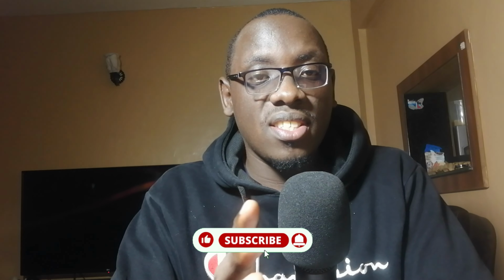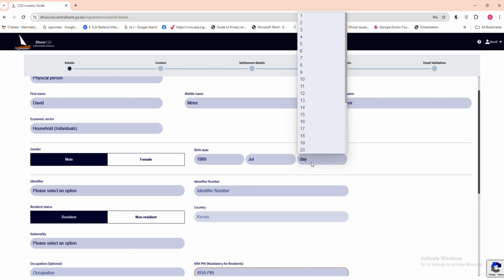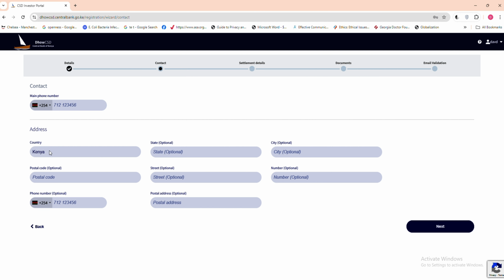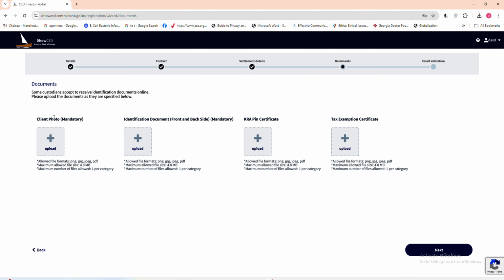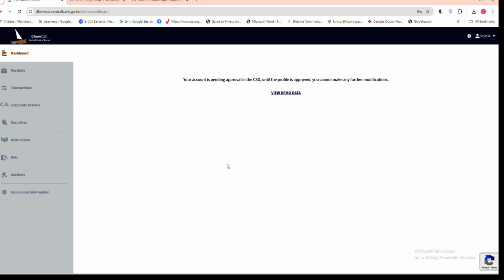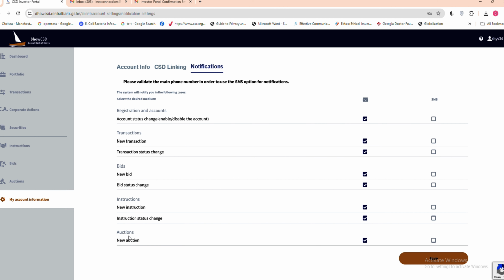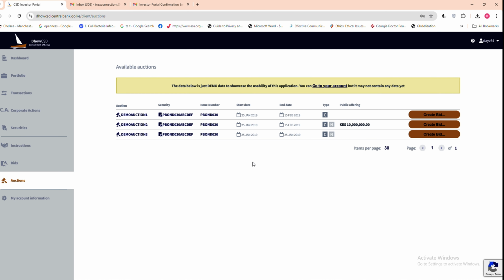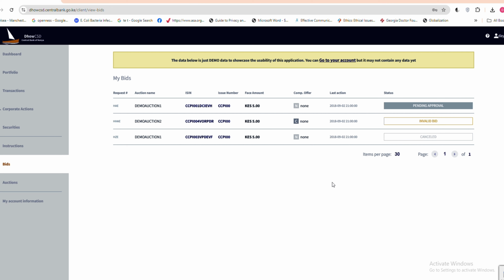How to Open CBK DHOWCSD account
How to invest in treasury bills and bonds in KENYA.
Do you want to open a CBK DHOWCSD account and invest in treasury bills and bonds in Kenya? This video offers you a step-by-step guide on how to do that.
Chapters
00:00 Intro
00:33 Required documents
01:17 Visit DhowCSD portal
02:26 Fill in personal details
05:06 Enter contact details
05:53 Enter settlement details
'06:45 Upload documents
08:44 Email validation
09:28 Login to your account
12:18 View demo data
14:42 Placing a bid (demo)
16:30 Conclusion